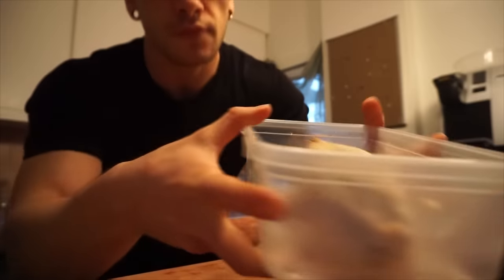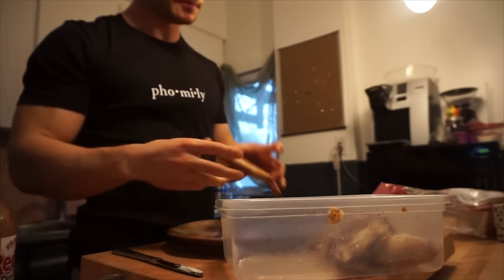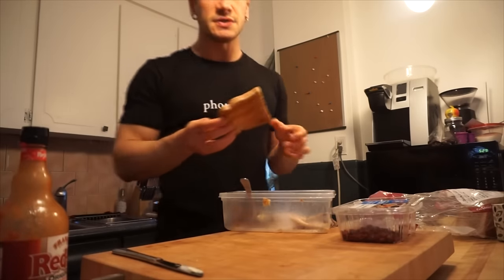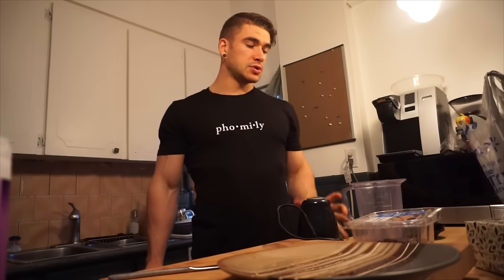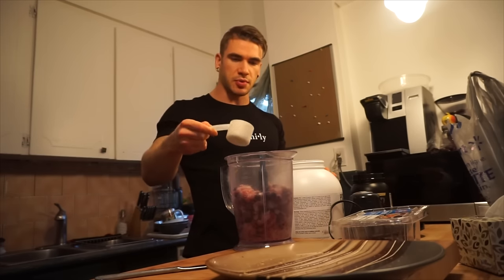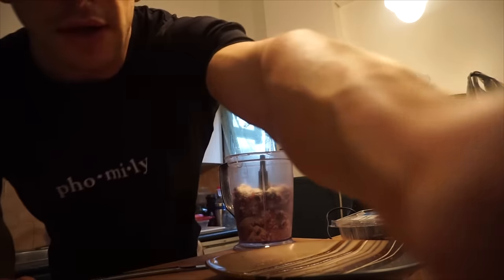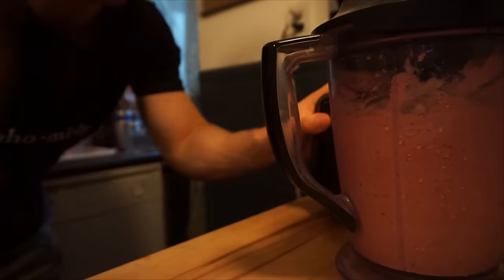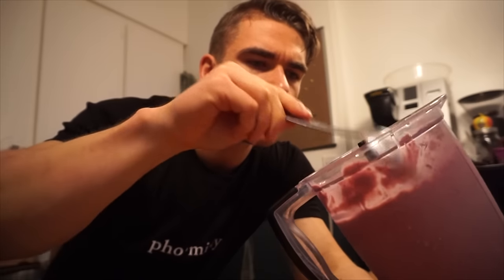Full Day of Eating + Gym Routine With a Competitive Eater! Workout Footage & Normal Diet!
Working out and eating with a competitive eater! By VERY popular request enjoy some workout footage and a casual day of eating with me!
To Order:
2.

Send me stuff to eat/review :) :
Joel Hansen